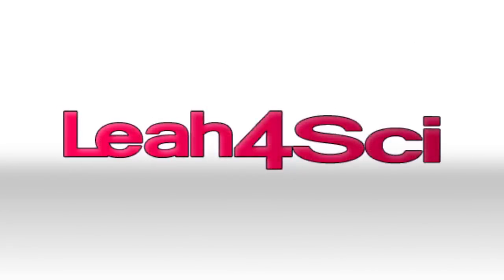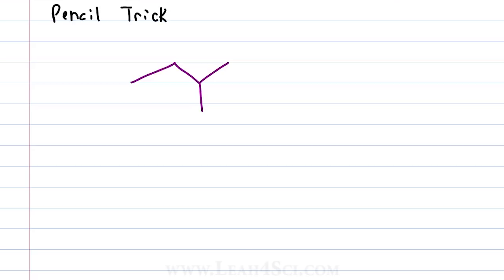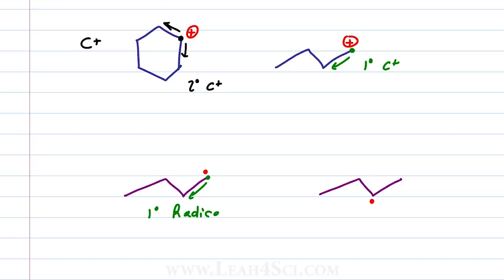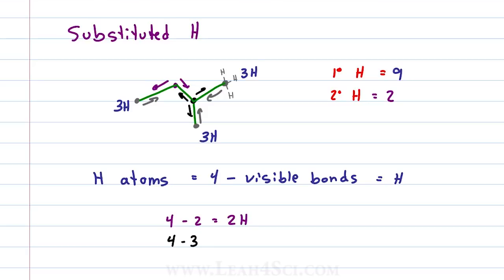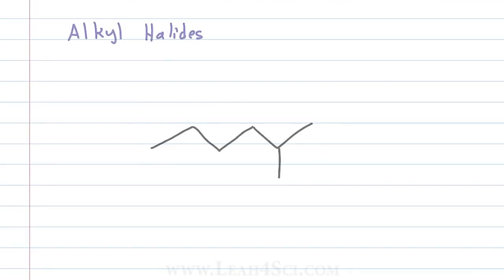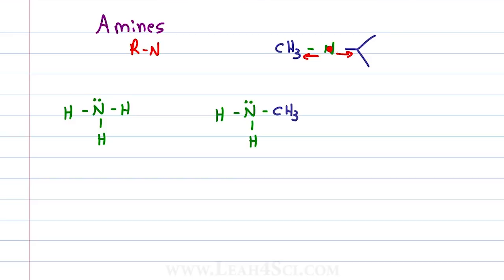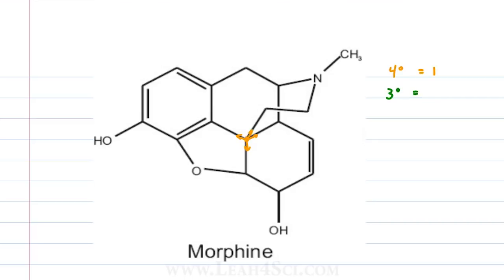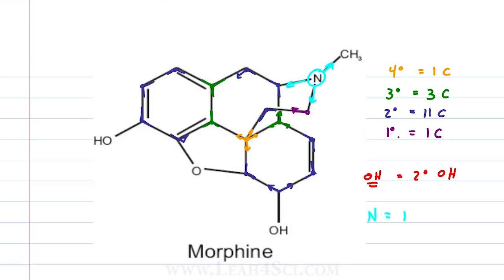Pencil Trick for Primary, Secondary, Tertiary, & Quaternary Carbon and other Atoms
presents: Pencil Trick for Ranking
1°, 2°, 3°, and 4° Carbons, Radicals, Amines, Alcohols and other Atoms

In This Video:
[0:21] Classification for Carbon Atoms
[1:54] Pencil Trick with Carbocation & Radical Structures
[4:23] Finding Substituted Hydrogens
[6:38] Determining Degree of Substitution for Alcohols
[8:22] Alkyl Halide Classifications
[9:06] Amine Classifications
[11:46] Sample problem using the Morphine Molecule

Finding which atom is primary, secondary, tertiary, quaternary, or no ranking at all can be confusing. Use the Pencil Trick to quickly rank Carbons, Radicals, Alcohols, Alkyl Halides, Amines, and more with lots of examples - including morphine!